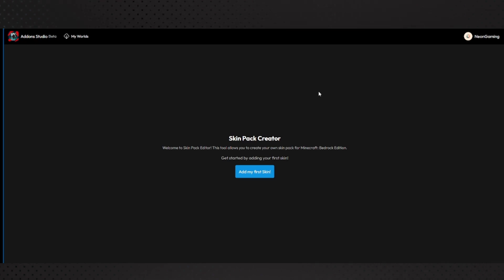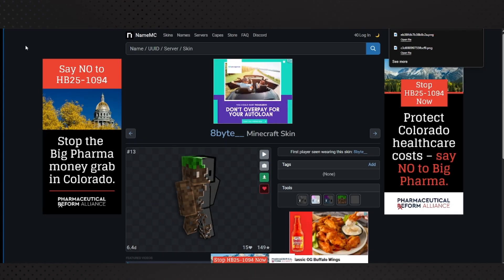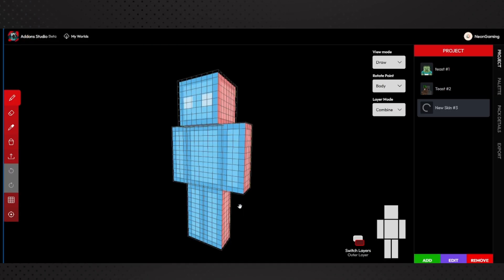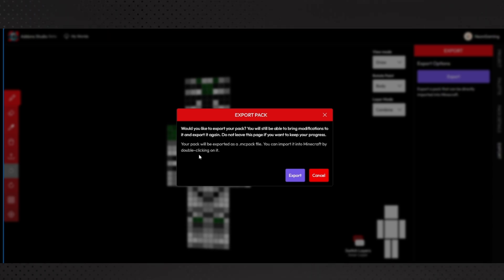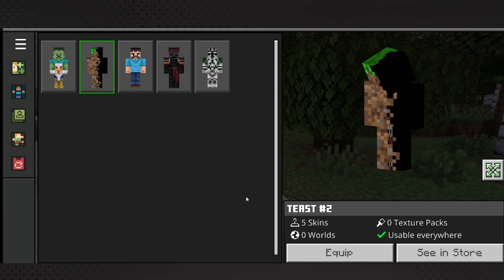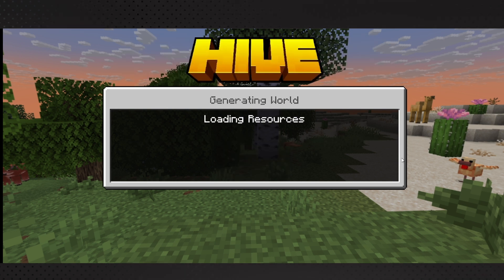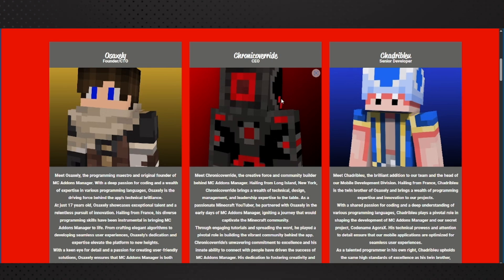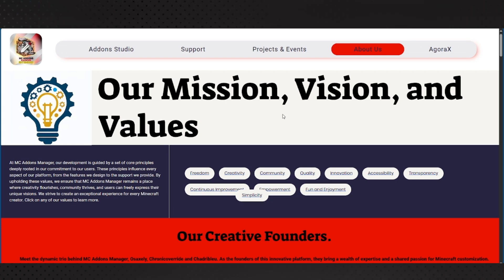MIND-BLOWING Skin Pack Creator for Minecraft! (MC Addon Manager Tutorial)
🚨 STOP Scrolling, Minecraft fans! 🚨
In this video, I’m showing you the ULTIMATE tool for making your own custom Minecraft skin packs — fast, free, and EASY! 😍 Using the MC Addon Manager Skin Pack Creator, you can turn ANY skin into a working pack in just seconds!

👑 Perfect for:

YouTubers 🎥

Multiplayer servers 🌐

Personal custom skins 🎨

🛠️ No coding. No stress. Just pure Minecraft magic!

⬆️ Click the link to start creating your own skin packs now!

🌟 Huge shoutout to the amazing team behind this project:

Osaxely – Founder / CTO

Chronicoverride – CEO

Chadribleu – Senior Developer

Thank you all for making this powerful tool a reality! 💖

💬 Drop your custom skin ideas in the comments!
👍 Like if you LOVE Minecraft customization!